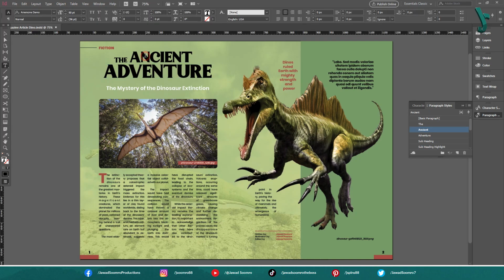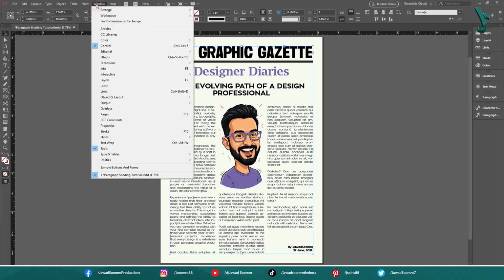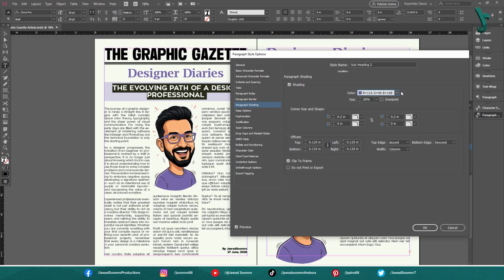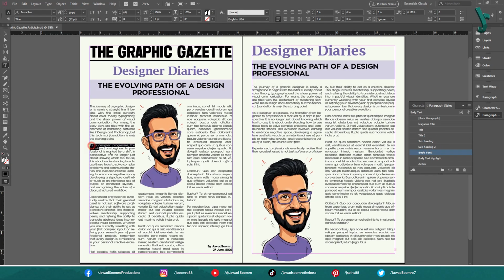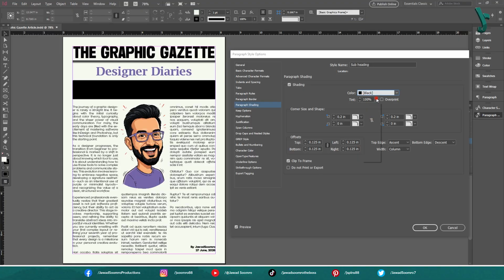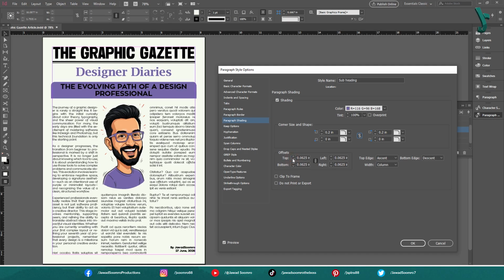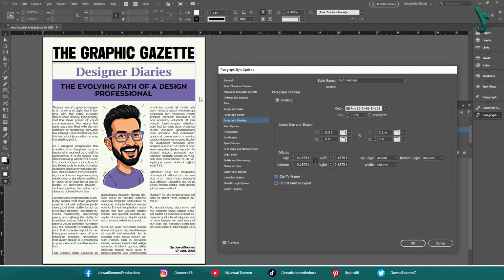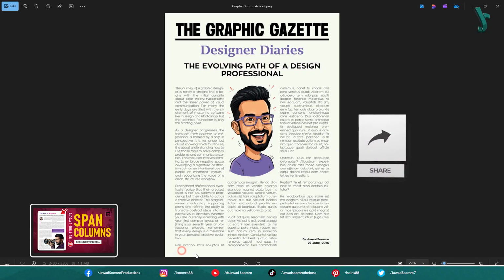Highlight Your Text in InDesign WITHOUT Manually Drawing Boxes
Stop manually drawing boxes behind your text in InDesign and start using the built-in feature that changes everything.
This tutorial covers the most overlooked InDesign tool for making your text hierarchy pop instantly. It is the secret to professional results without the tedious design workarounds.

𝗜𝗻 𝘁𝗵𝗶𝘀 𝘃𝗶𝗱𝗲𝗼, 𝘆𝗼𝘂 𝘄𝗶𝗹𝗹 𝗹𝗲𝗮𝗿𝗻:
🟣 How to master paragraph shading using the manual method for quick fixes.
🟣 How to automate your workflow using Paragraph Styles for large documents.
🟣 How to use offsets and corner settings to create custom, branded design elements.
🟣 Pro tips on using tint and color to avoid muddy layouts.

🕘  𝐓𝐢𝐦𝐞𝐬𝐭𝐚𝐦𝐩𝐬 ►
00:00 Introduction to Paragraph Shading
00:25 Why Use Paragraph Shading?
01:00 Method 1: The Manual Approach
01:48 Method 2: The Paragraph Styles Approach
03:04 Duplicate the Paragraph Style
04:12 Understanding the Shading Panel

How to Master Paragraph Shading in Adobe InDesign
How to Highlight Text in InDesign for Professional Layouts
How to Create Perfect Paragraph Highlights in InDesign
Create Professional Callout Boxes in InDesign Without Clipping Issues
Master InDesign Typography Without Using Complex Workarounds
The InDesign Feature You Are Ignoring That Makes Text Pop
Stop Manually Highlighting Text in InDesign
Why Your InDesign Layouts Look Flat (And How to Fix It)
How to highlight text in InDesign
InDesign clip to frame
Do not Print or Export
Paragraph shading in InDesign tutorial
Create professional text callouts in InDesign
InDesign paragraph borders and shading guide
Highlighting text in InDesign without boxes
Automate text highlights using InDesign paragraph styles